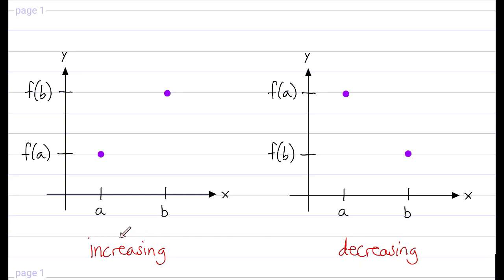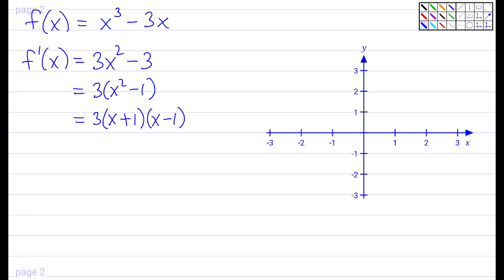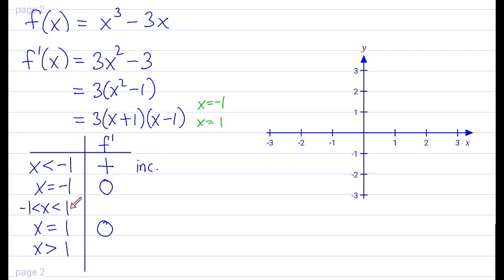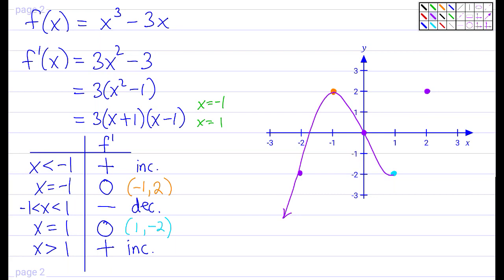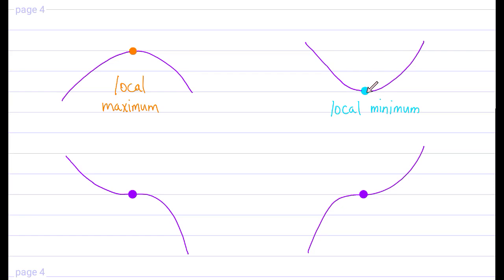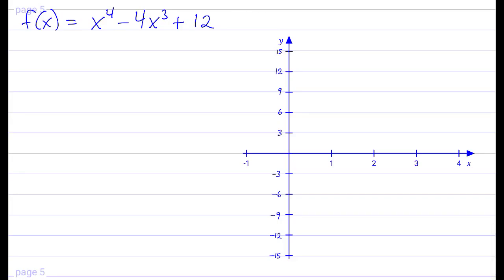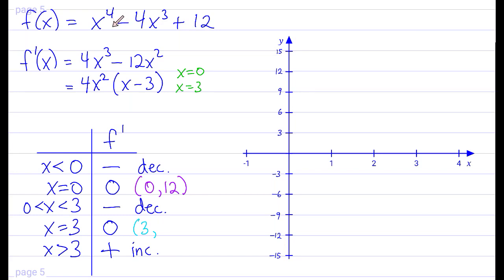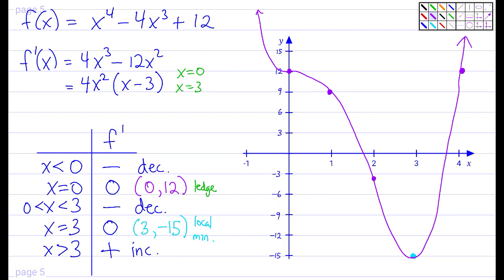The Derivative (Part 8: Graphing)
An introduction to the derivative. In this video, we learn how to use the first derivative to make it easy to graph polynomial functions.